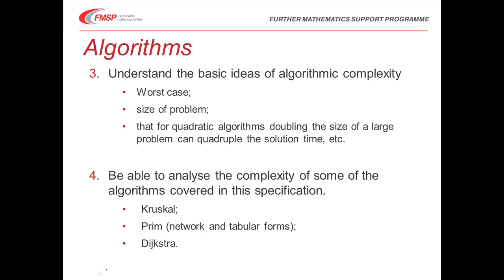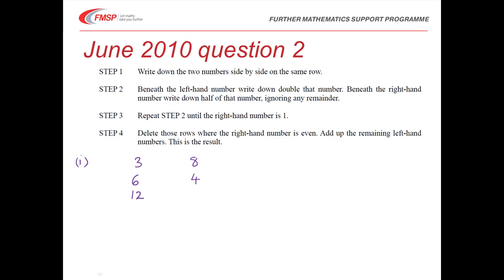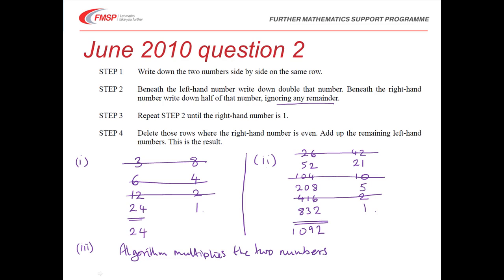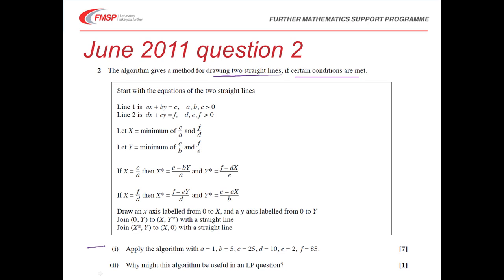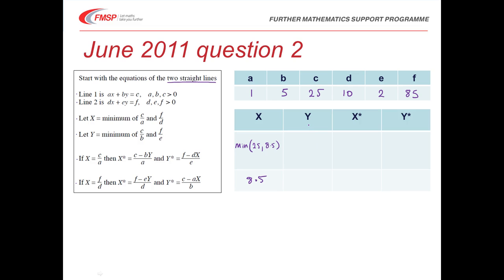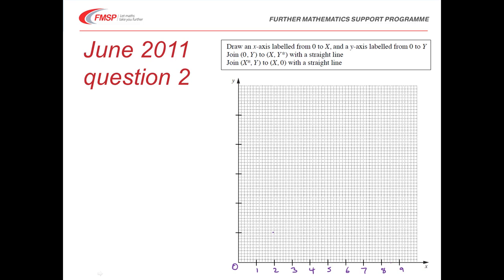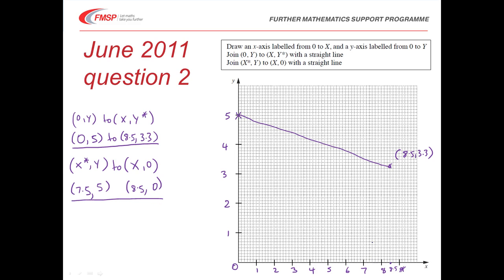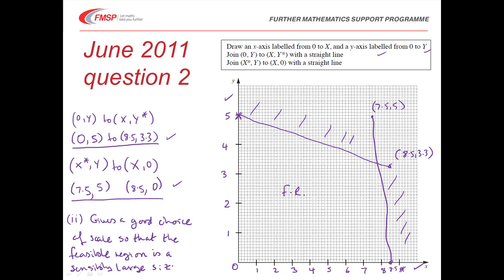FMSP Revision Video: MEI D1 - Algorithms